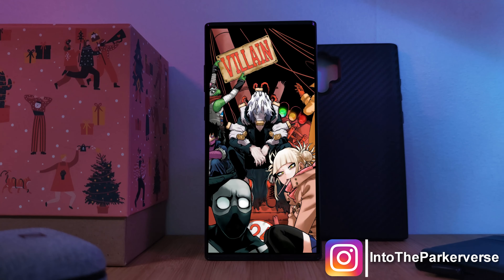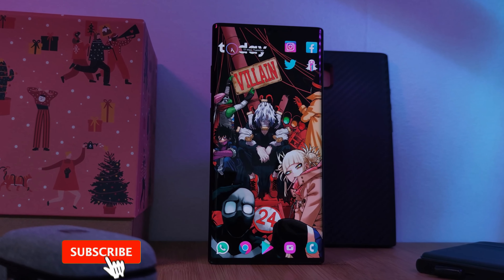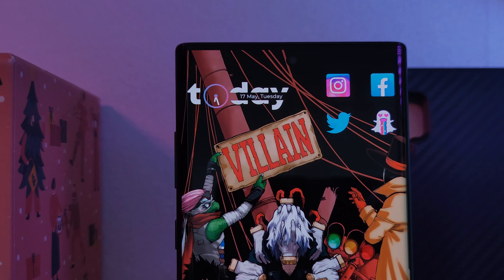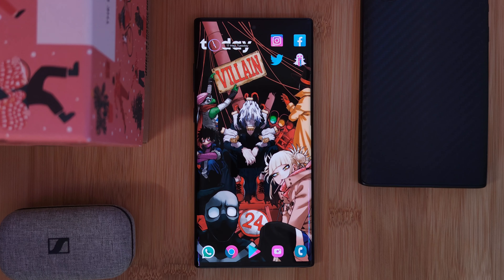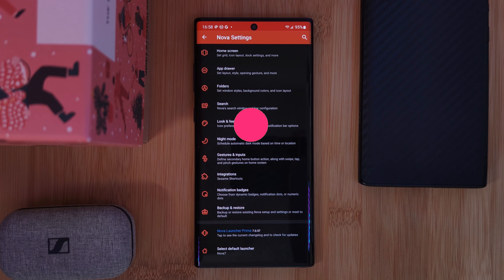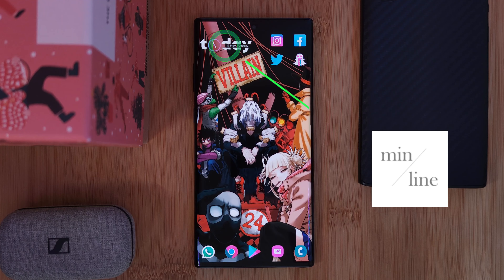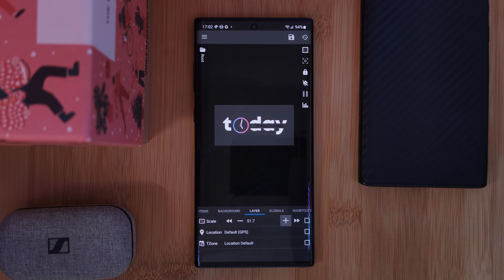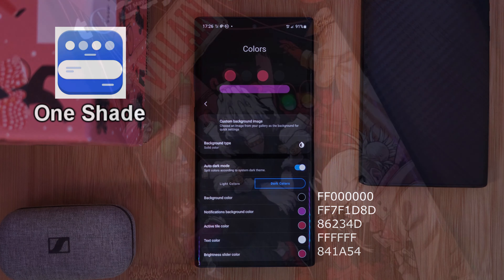MHA - League of Villains - Live Wallpaper & Android setup - Customize your Homescreen - EP117 (MHA)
This week with a request score of over 8000! I bring you guys another My Hero Academia / Boku no Hīrō Akademia Live wallpaper, this time for the one and only, League of Villains: Tomura, Dabi, Compress, Twice, Toga and Spinner.

This unique custom live wallpaper was made with you MHA fans in mind. Perfect for you looking to join the MHA league of villains. The Setup it self is super simple, a great one to start with if this is your first time customizing your android homescreens.

 I hope you guys like this League of villains My Hero Academia Theme Live wallpaper.

MHA - League of Villains - My Hero Academia Nova Launcher Backup File